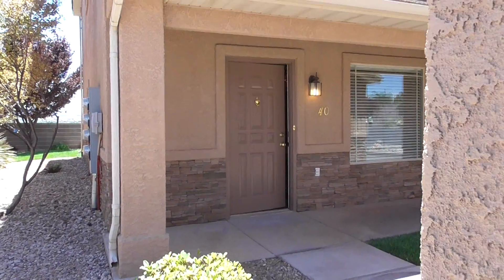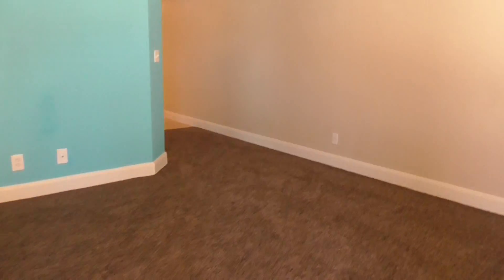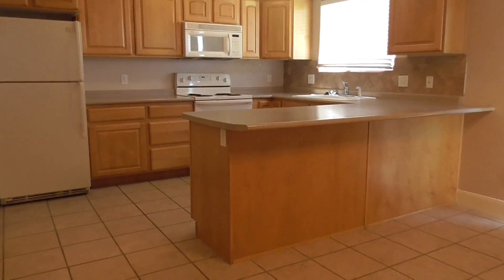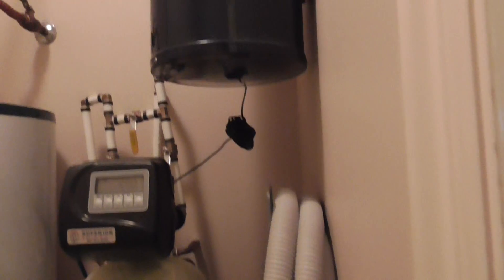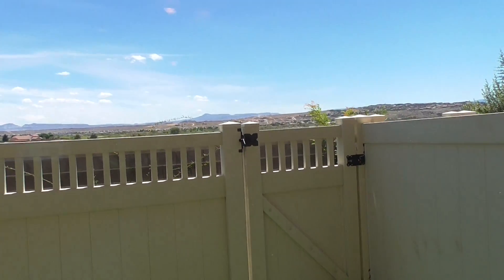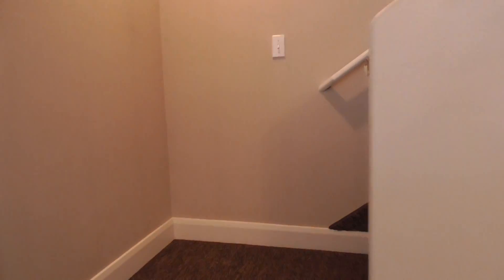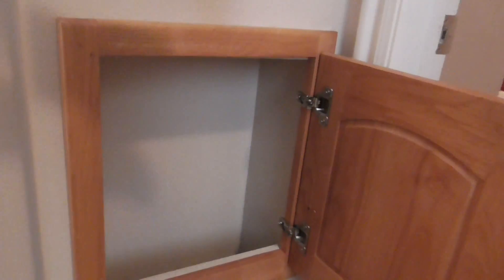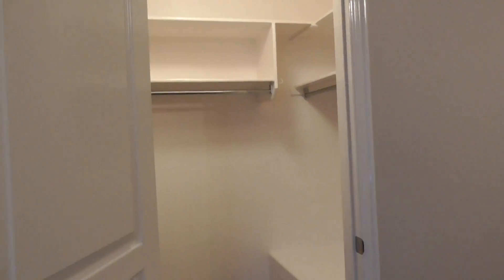316 S 2450 E #40 Bedrock Townhome in St. George Utah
This is a nice townhome located off riverside drive in the Bedrock townhomes including swimming pool. Has good paint, new carpet, nice kitchen, tile floors, laundry rm with washer and dryer, a one car garage, nice size master bedroom with walk in closet, Central vacuum, water softener, enclosed back patio, and much more. See video tour at bmgrent.com managed by BMG Rentals.
Save time by reviewing the Rental Requirements at BMGrent.com/requirements